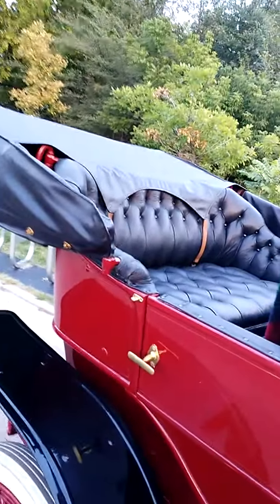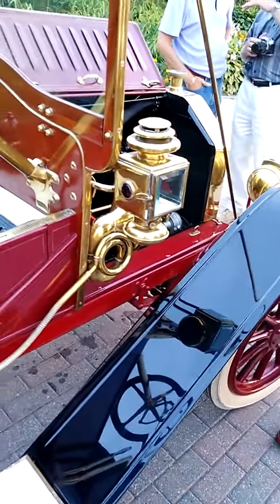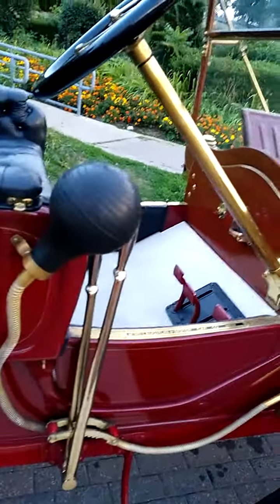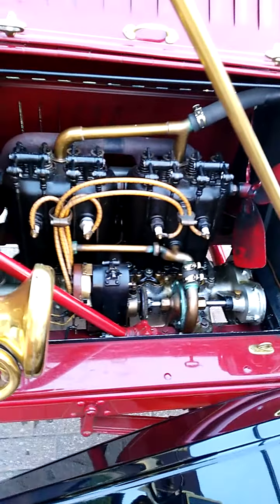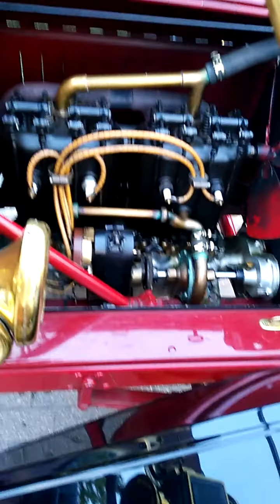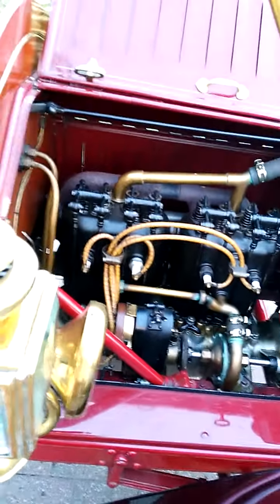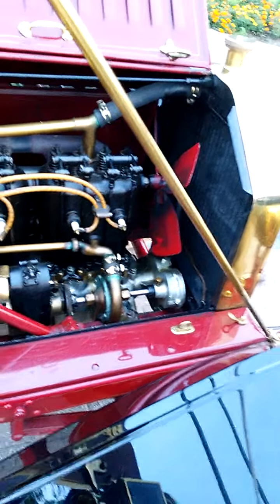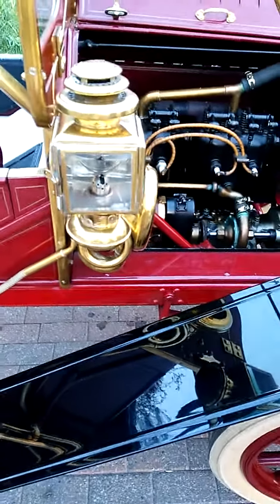1920micgocklad cor mint condition